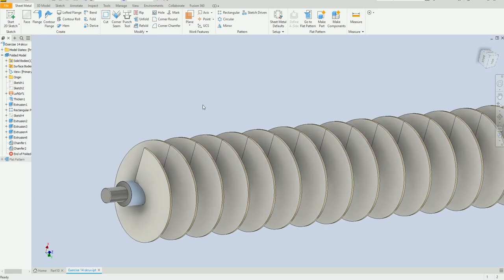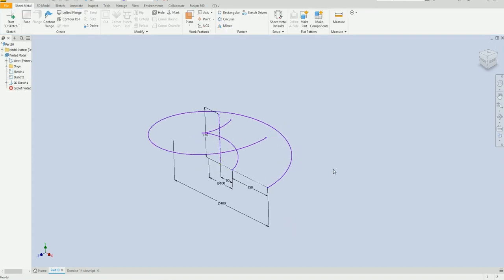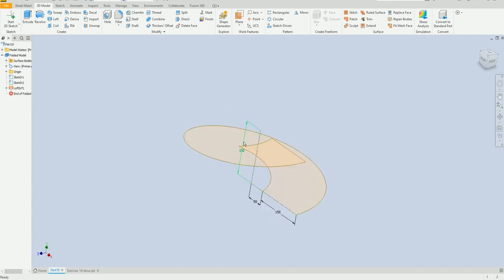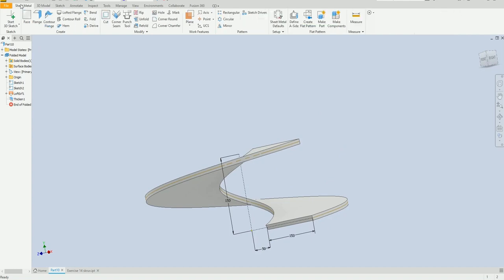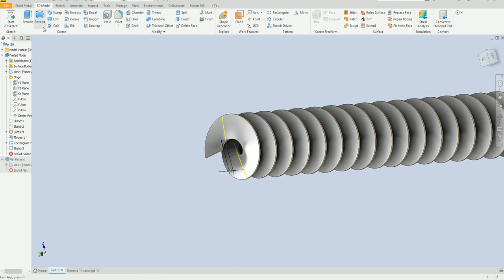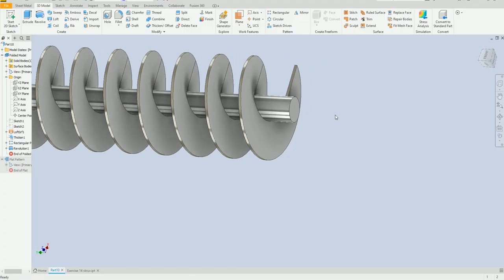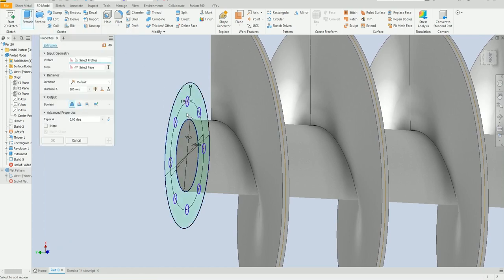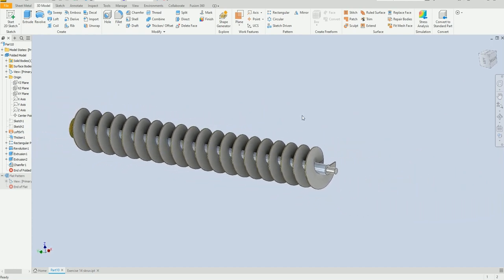Autodesk inventor 2024 Exercise 15 Helical Screw Conveyor flat pattern